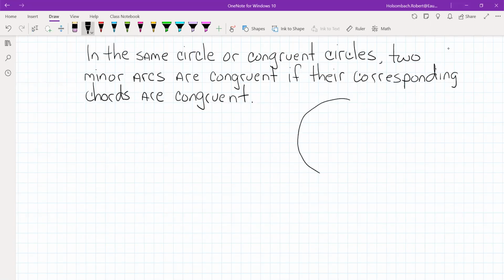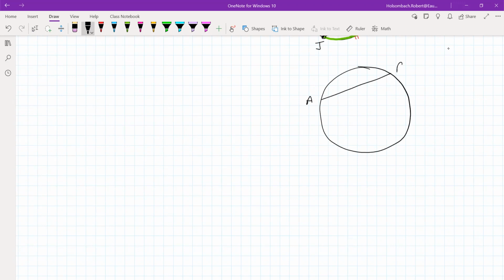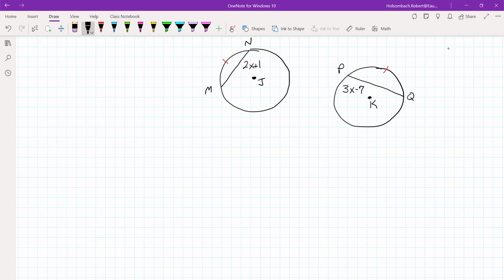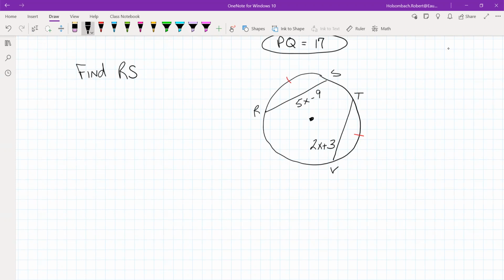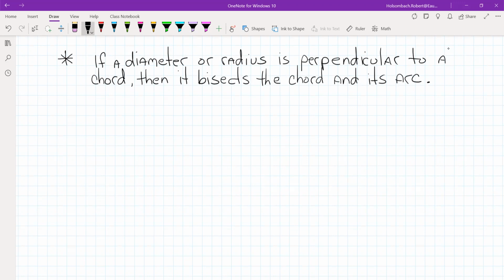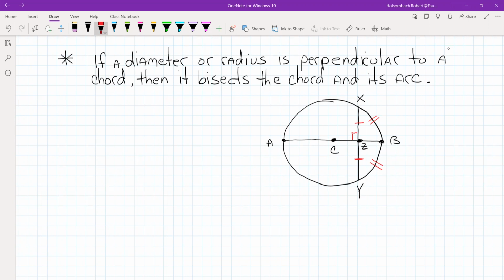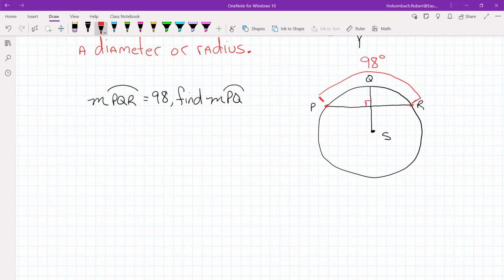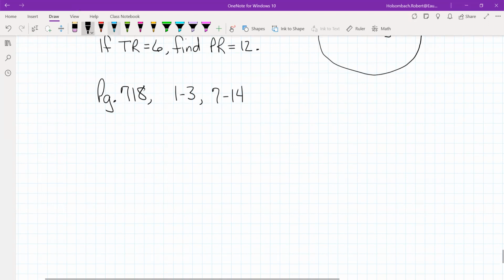10-3a Arcs and Chords